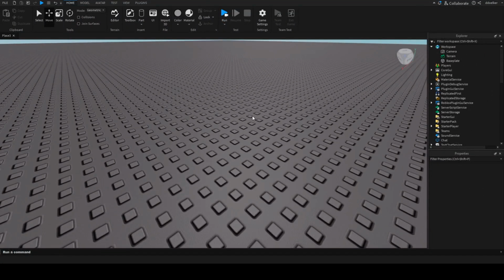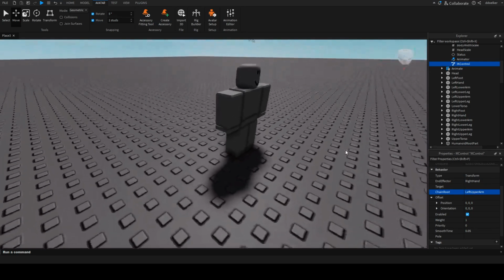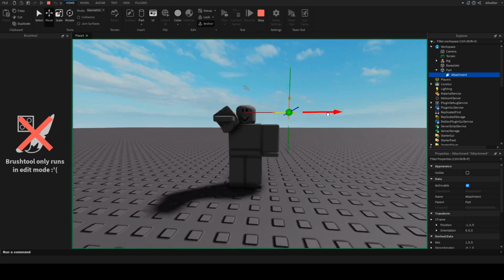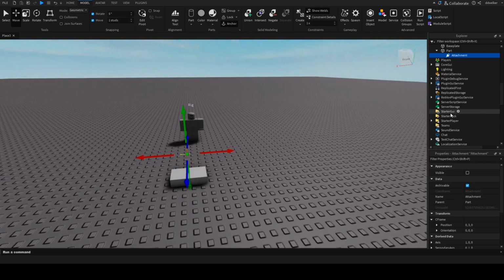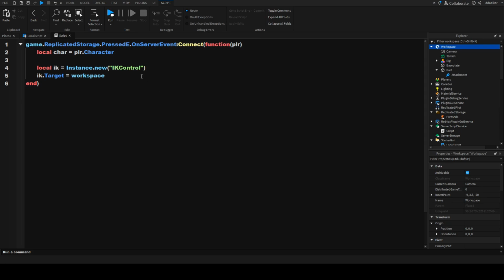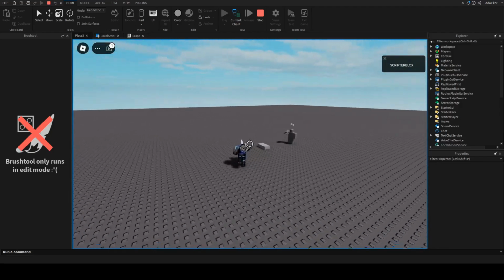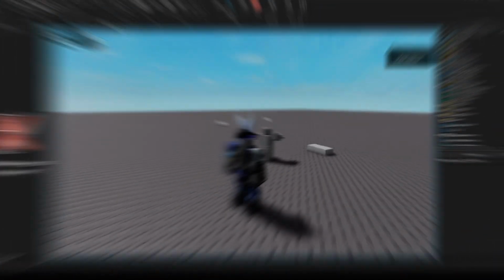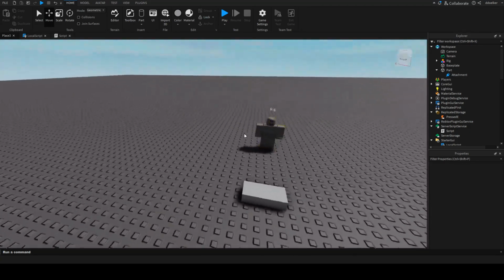How to use Inverse Kinematic (No more animating?) | Roblox Studio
Hi everyone in this tutorial I am going to show you how you can use the inbuilt Inverse Kinematic feature by Roblox Studio I hope you enjoy and or learn something new.

If you have suggestions for further tutorials you would like to see or if you need help with an error etc then please let me know through the comments and I will be happy to help.

Although what you might think from this tutorial animators will not become redundant so if you are interested in the topic but dont know where to start i would recommend you to check out my video on the basics of animating

If you are starting developing in Roblox Studio I recommend you check out my Bare Bones playlist. In this playlist I feature the individual different methods used in scripts like how to move any part/mesh etc, how you could detect if a part was clicked, how to spawn a part etc